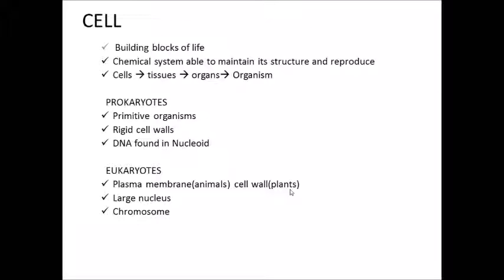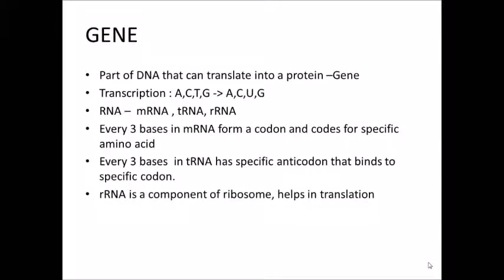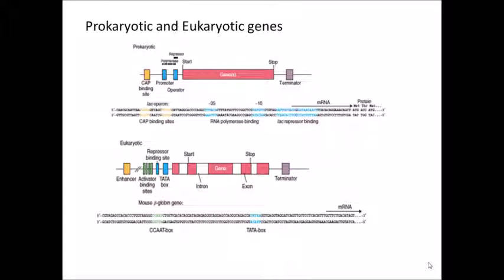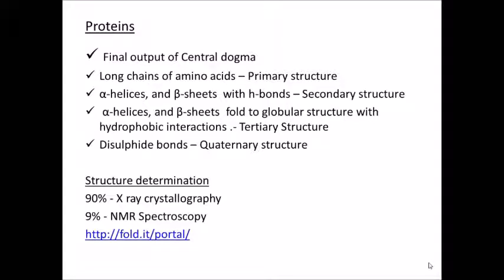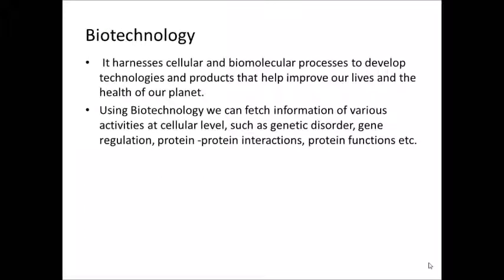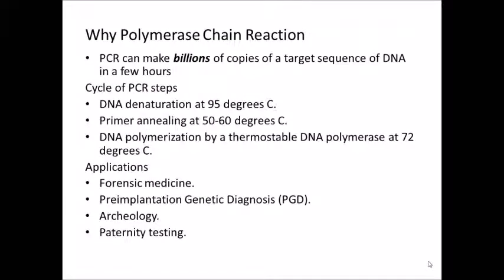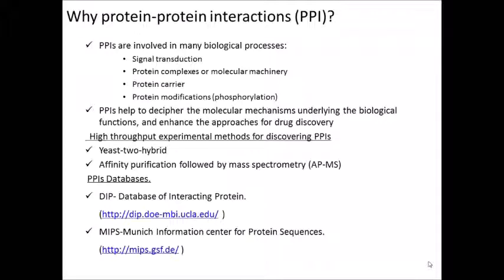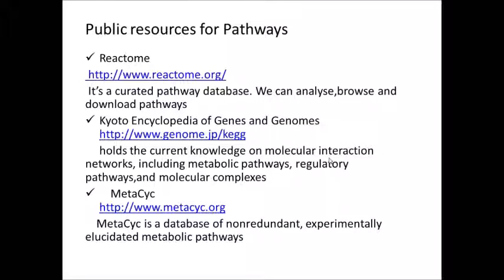Biology based data